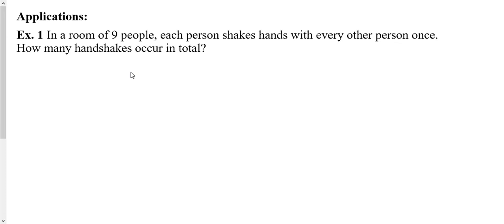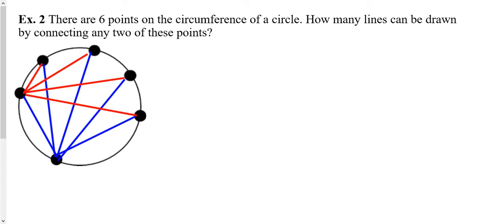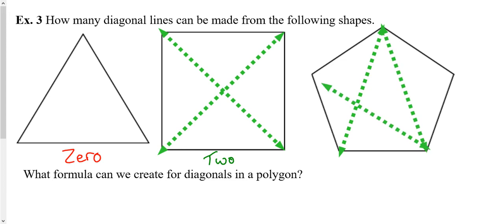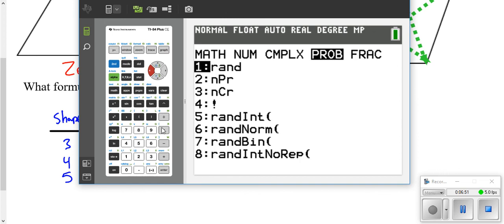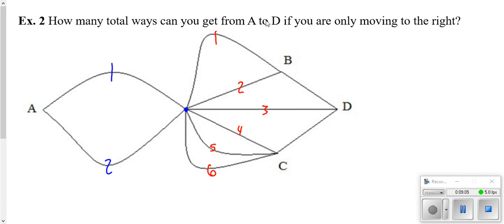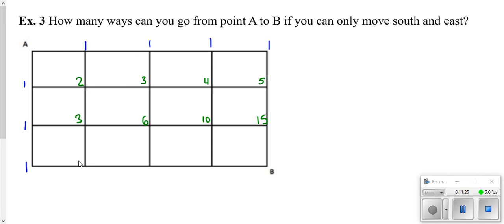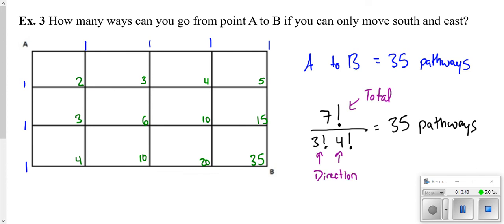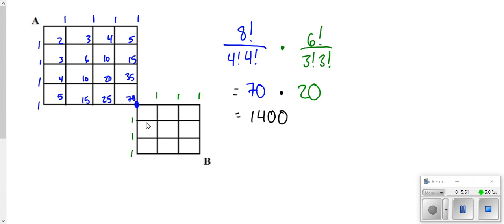U7 L5 Applications Part 2 June 03